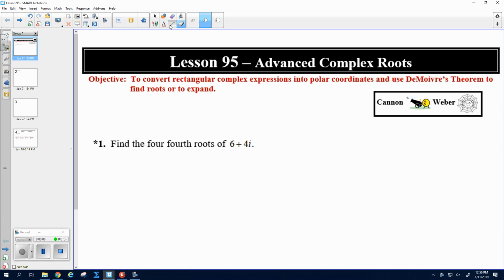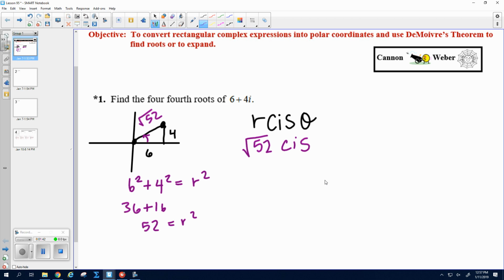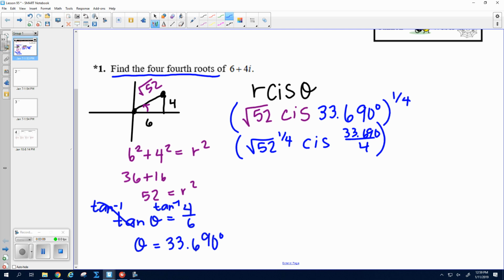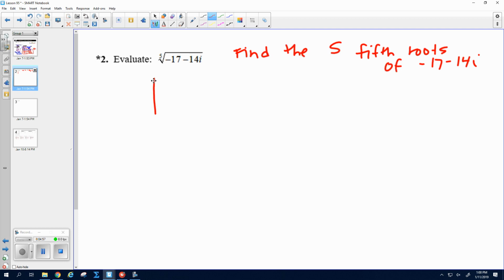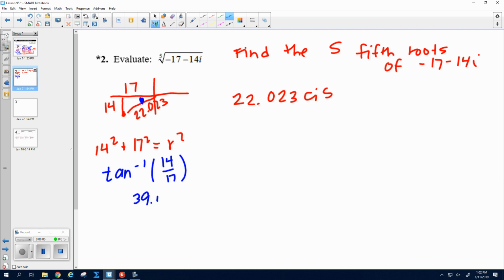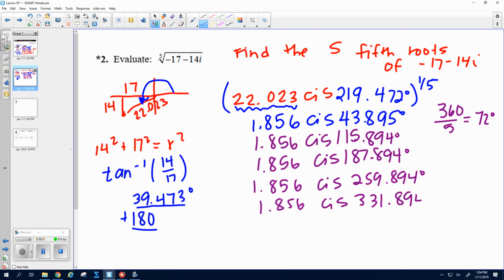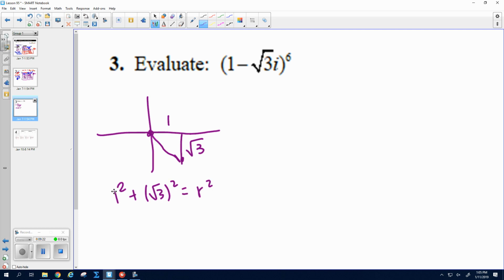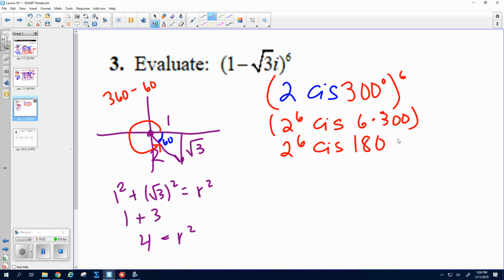Saxon Algebra 3 - Lesson 95 - Advanced Complex Roots